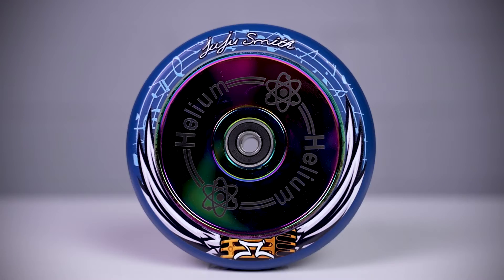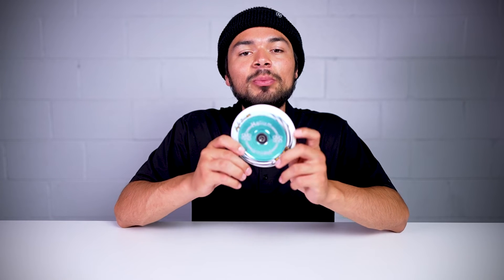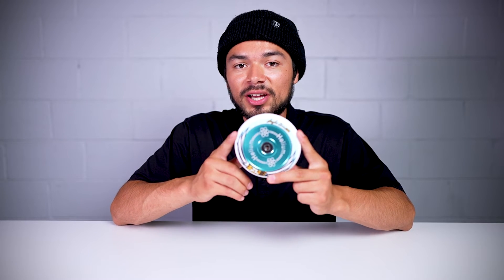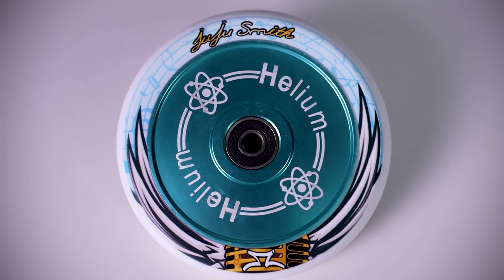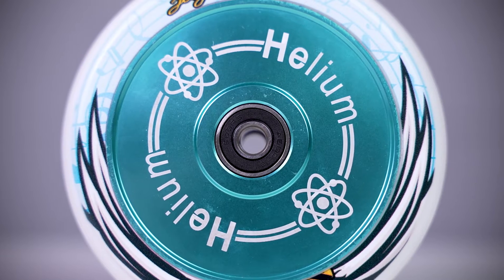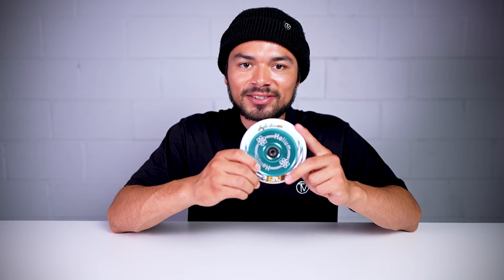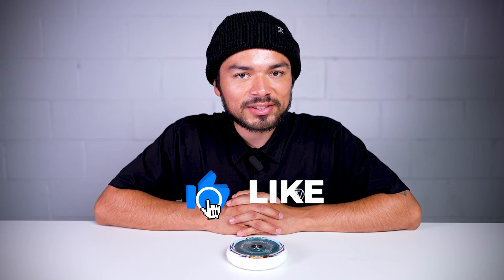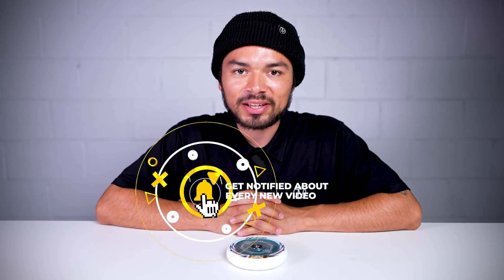AO Juju Signature Wheel | The Vault Product Overview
Juju's signature wheel uses the AO Helium base and comes in 3 jaw dropping colors that include day, night, and oil slick. It is sold individually, meaning that you have to increase the quantity to two in order to get a pair, and does come with preinstalled ABEC-9 bearings. The Helium base is a hollowcore wheel that is designed to be lighter than air. Lighter wheels help balance your scooter's weight and will make your whips come around quicker. The durometer of the wheel is 88a which is slighter harder and will therefore last longer even if ridden in rougher terrain. AO also offers a lifetime warranty on dehubs! This pairing makes AO wheels one of the best on the market if you're looking for something reliable.

Specifications:
- Size: 115mm
- Core Width: 24mm
- Urethane Width: 24mm
- Core Material: Aluminum
- Urethane Rating: 88a
- Bearings included: Yes, Abec-9
- Weight : 9.2 oz